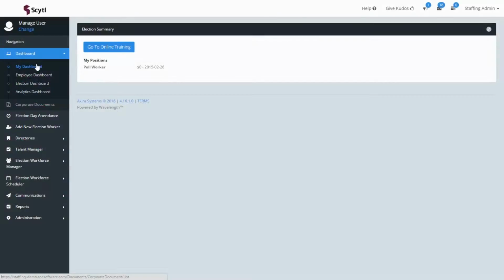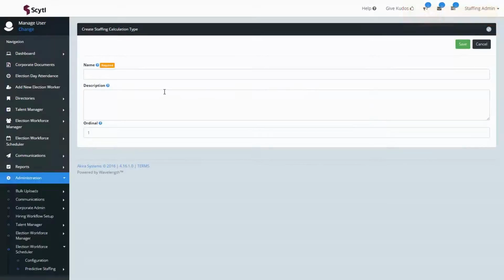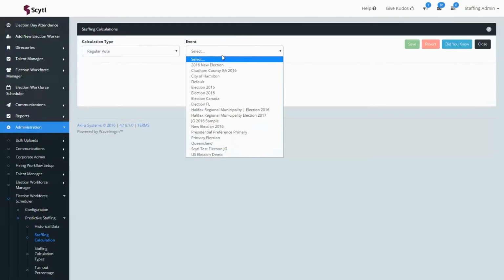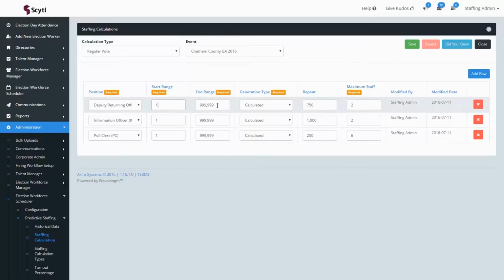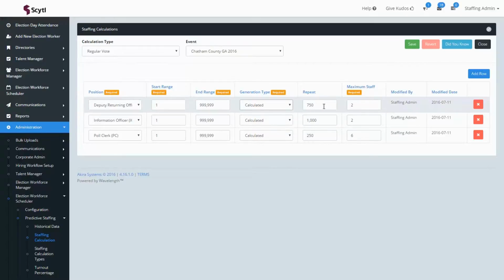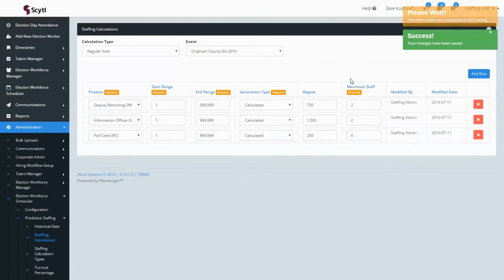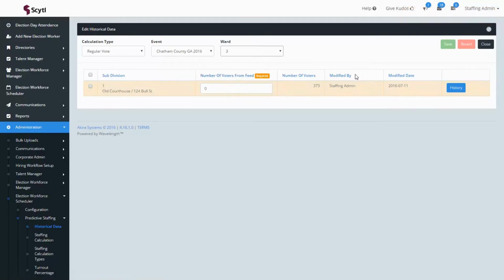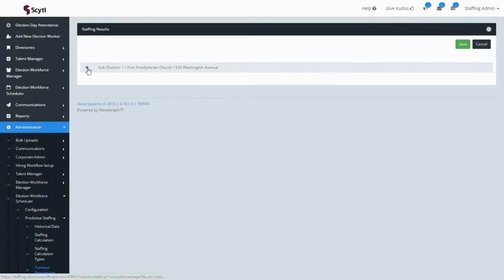Scytl PWM - Predictive Staffing